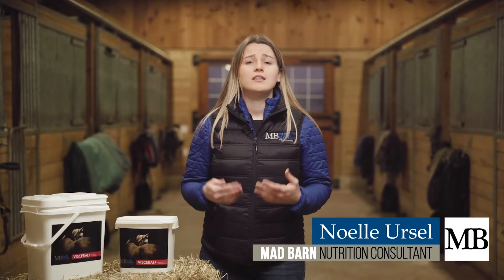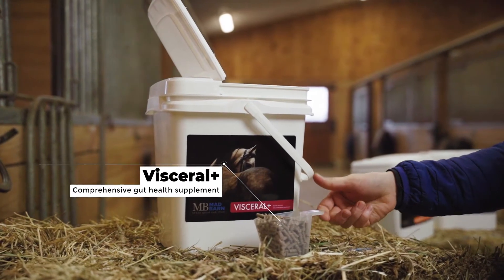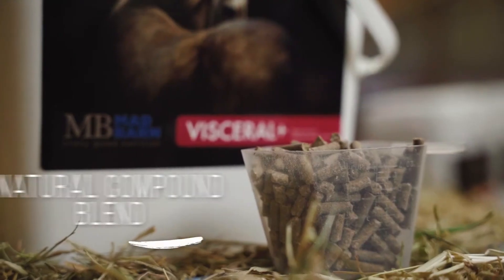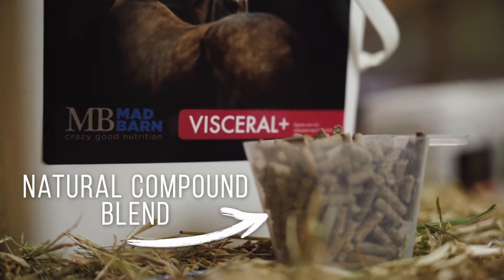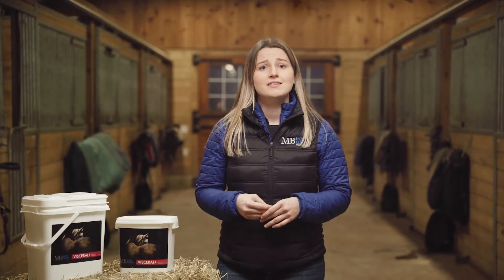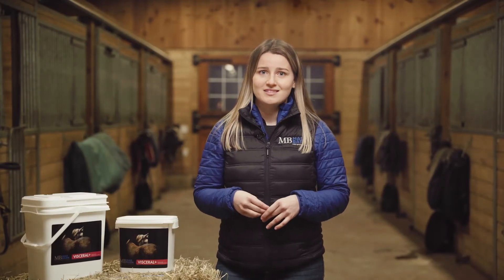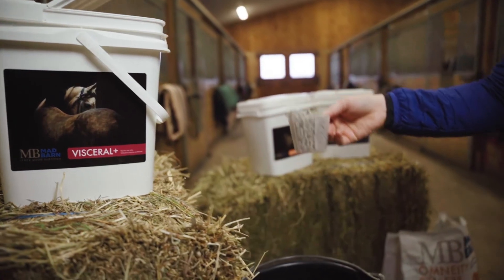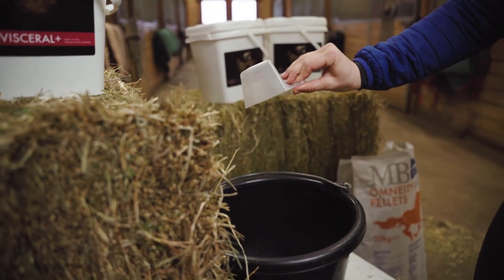Visceral Supplement for Equine Gastric Ulcers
Visceral+ is the most comprehensive supplement ever developed for horses with gastric ulcers and digestive issues.

Visceral+ is formulated with the highest quality probiotic ingredients, earth-grown nutrients, minerals and amino acids that your horse needs to naturally support the body’s own healing mechanisms and restore the integrity of the stomach and intestinal lining.

It is clinically studied and proven to work by maintaining stomach and hindgut health, and supporting the function of the immune system.

Visceral+ is an equine nutraceutical formula made with the highest quality natural ingredients to maintain the integrity of the stomach and intestinal lining.

Upwards of 70% of the immune system is driven by the gut and Visceral+ helps support immune function to reduce pathogen load which can contribute to ulcers.